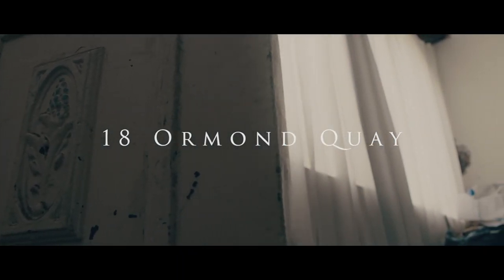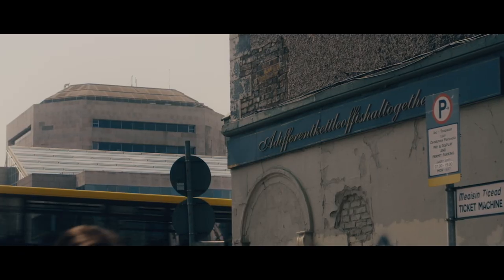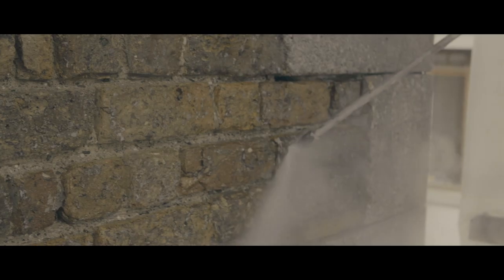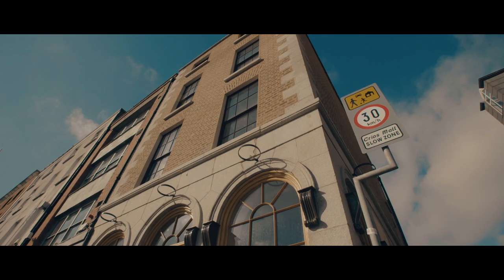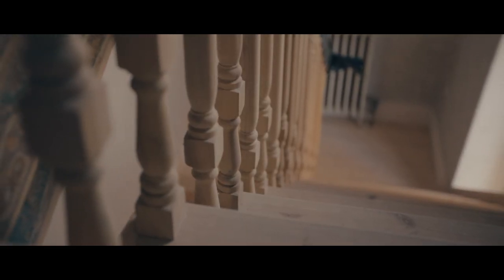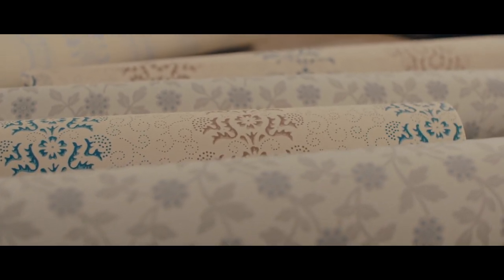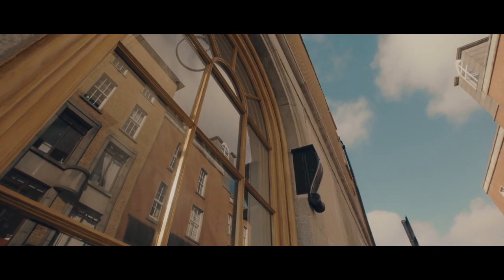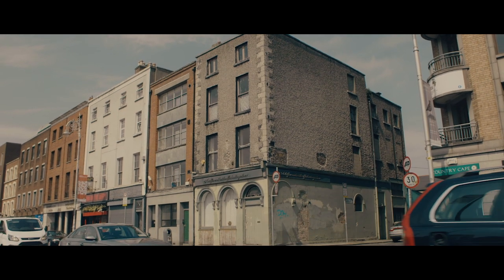18 Ormond Quay – Restoration of a Dublin Street Building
This film focuses on the benefits to the wider community and public of conserving and enhancing historic structures. It tells the story of how Dublin Civic Trust restored its 18th century building by undertaking an rigorous investigation of its surviving significance and by revealing its cultural significance from beneath layers of time.

The film includes before, during and after footage and interviews with craftsmen and tradesmen at work, highlighting the skill with which they work and the importance of having appropriately-qualified tradespeople to carry out such work and the importance of keeping these traditions alive.

This project demonstrates the potential of reuse for every historic town centre that would provide a significant and sustainable outcome for its community.